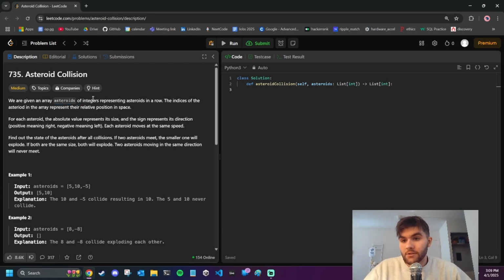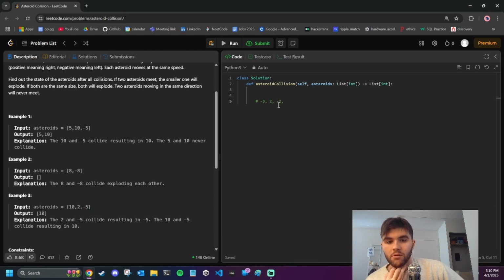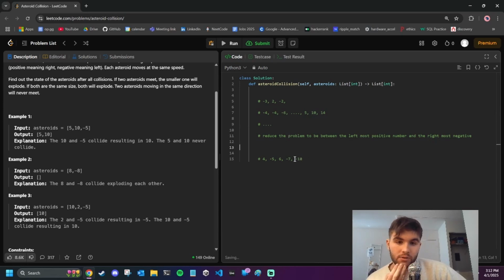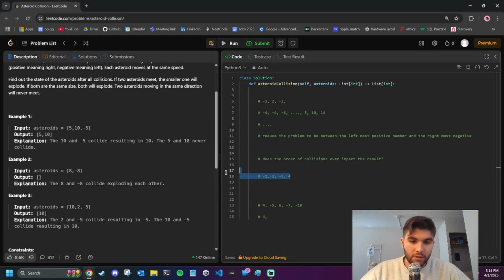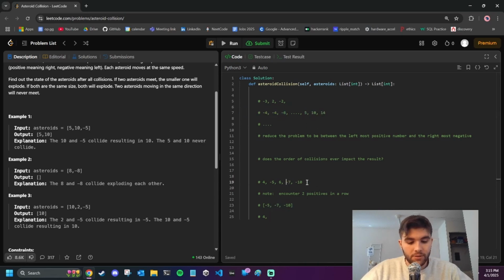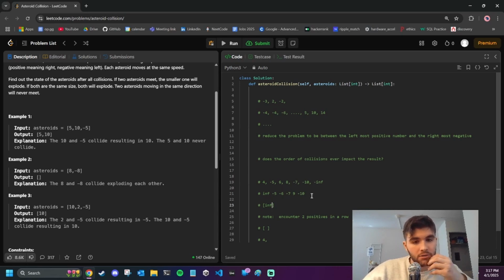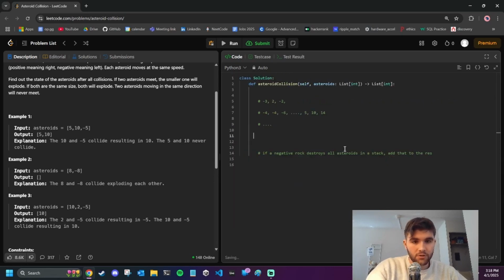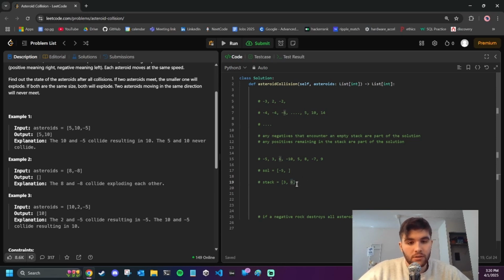Daily Coding (day 76) - Asteroid Collision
Microphone error will be fixed next episode